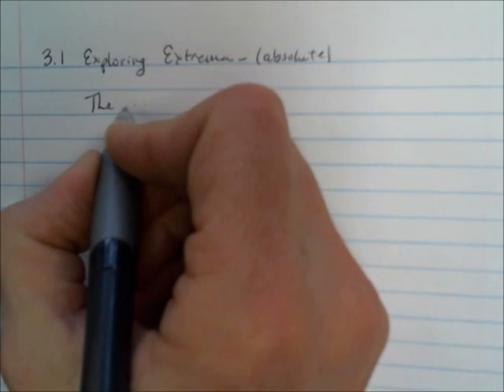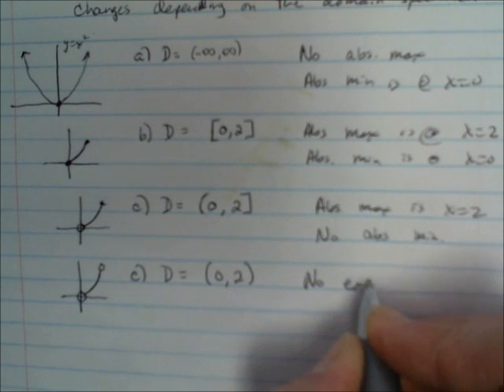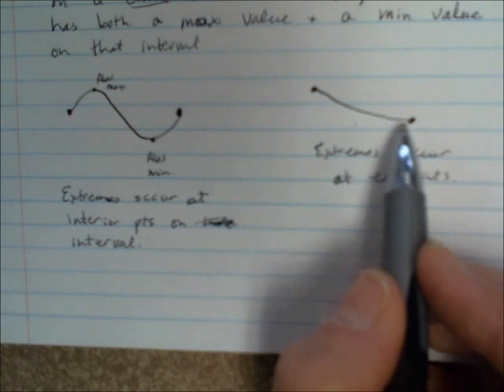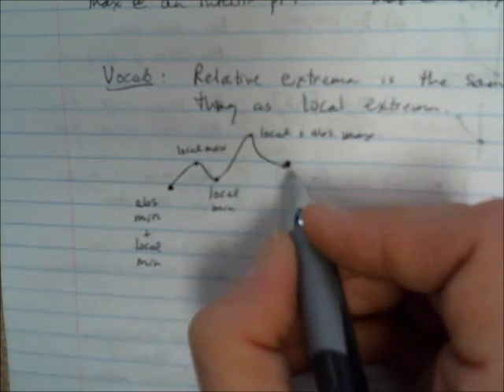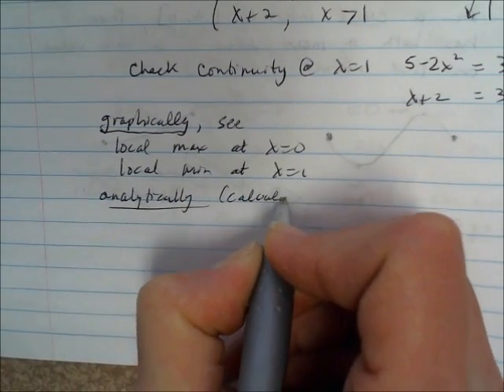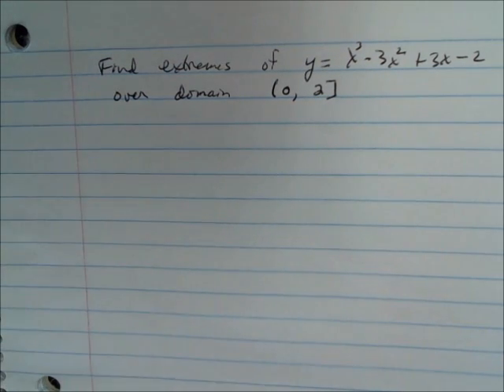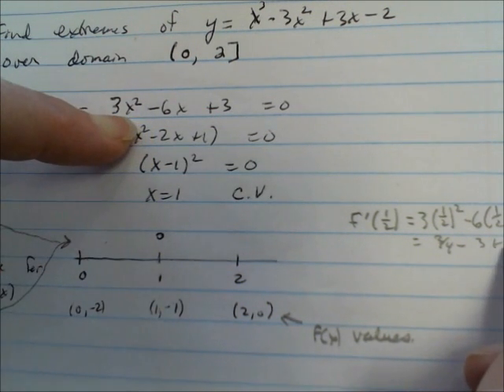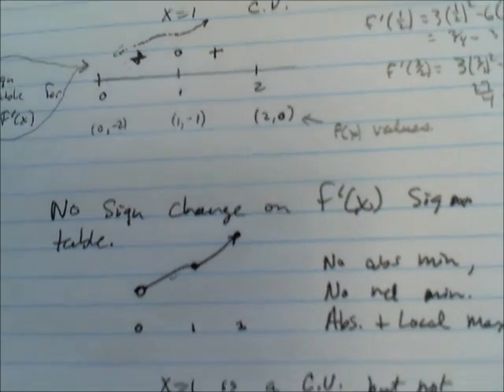PreCalc H Extrema part 2